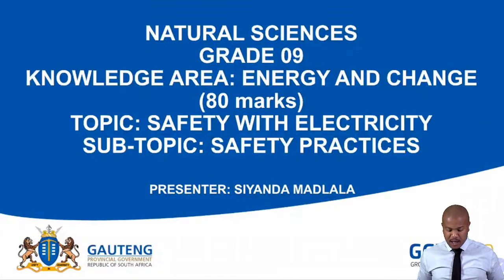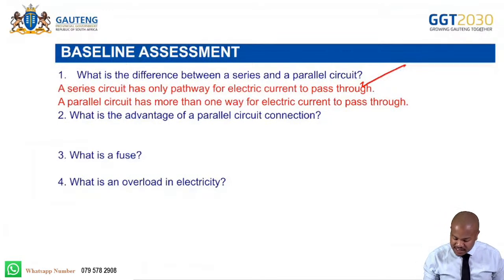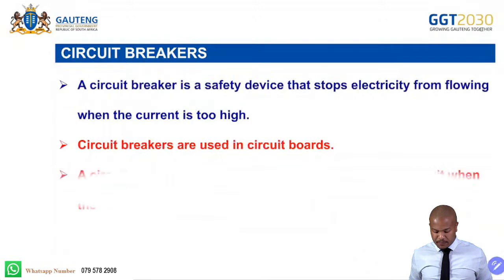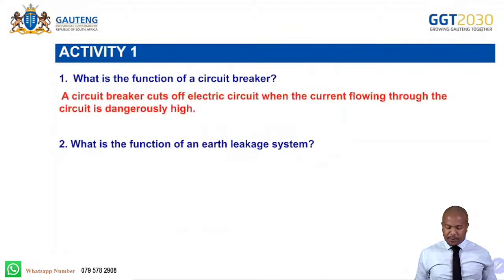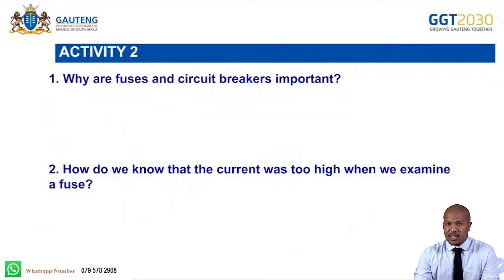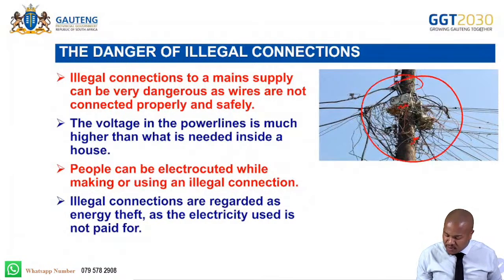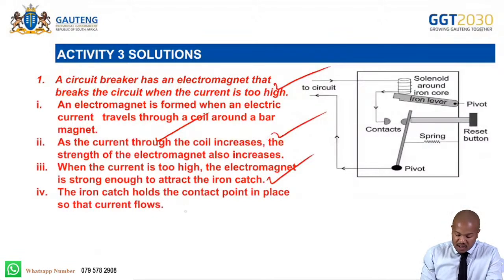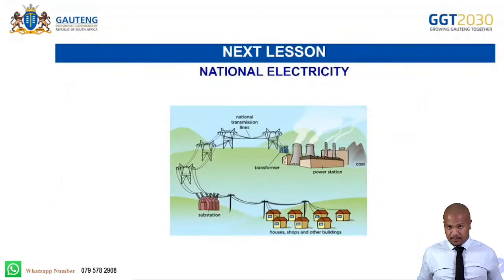NATURAL SCIENCES GRADE 9 : SAFETY WITH ELECTRICITY